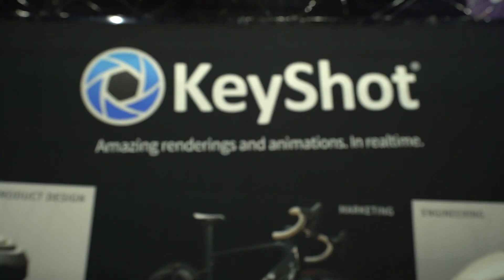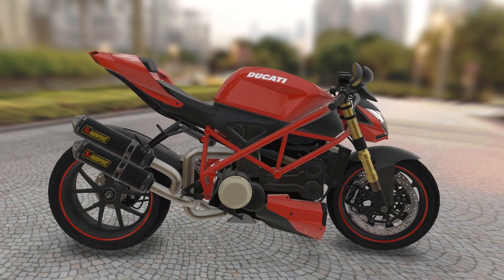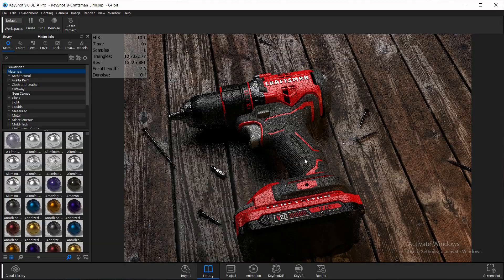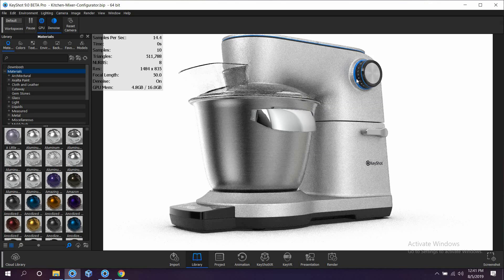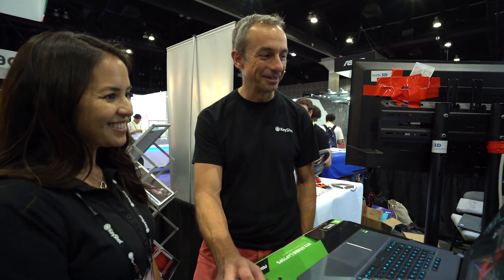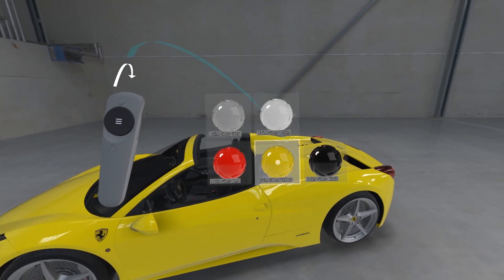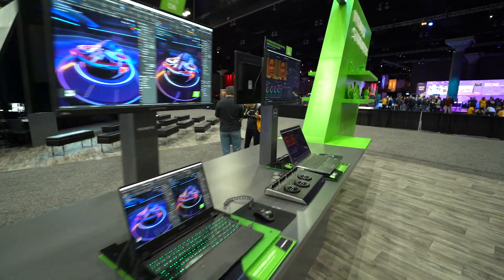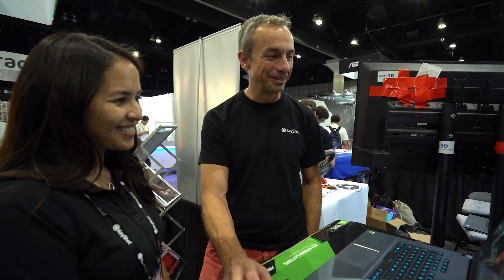NVIDIA RTX Brings Interactive Ray Tracing and Realistic Visualizations to KeyShot 9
Whether it's computer design or 3D animation, NVIDIARTX speeds up performance so artists have more time to be creative. Get a first look at KeyShot 9 running on an RTXStudio Laptop, and learn how users get instant feedback for a truly dynamic and real-time creative process.